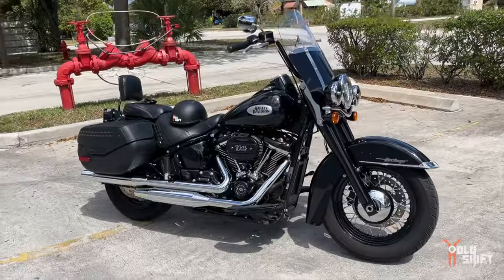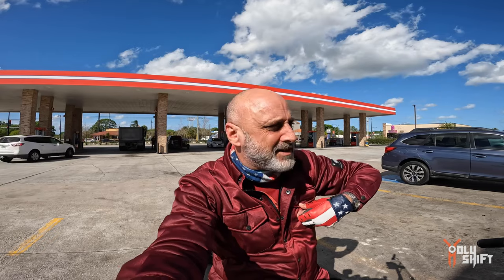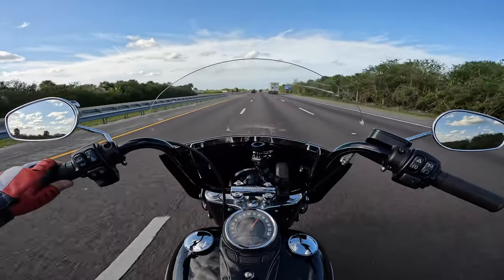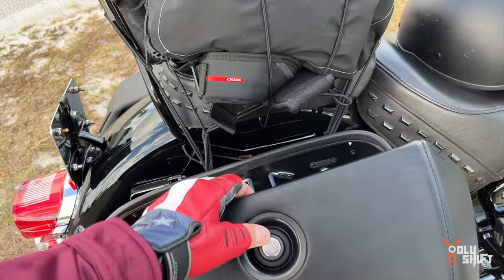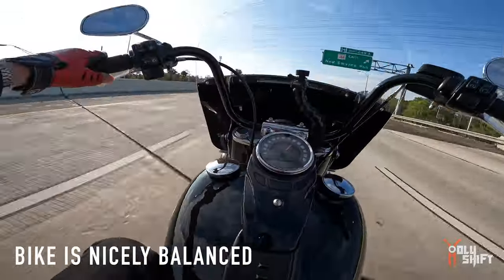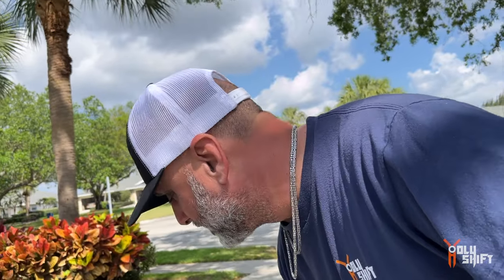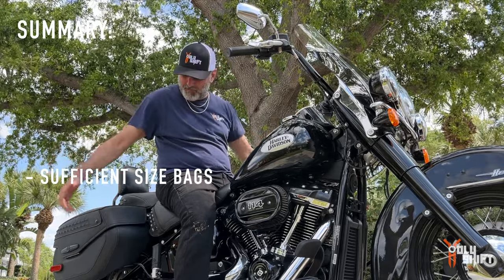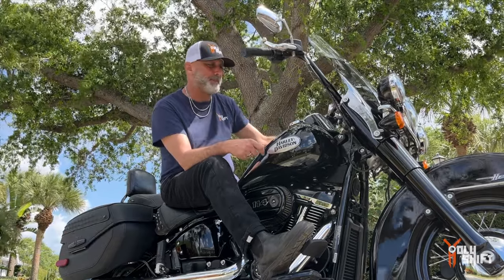Harley Davidson Heritage 114 Review FLHC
Rode a Harley Heritage 500 miles in 2 days in Daytona bike week 2023. I enjoyed it very much and decided to share my thoughts about the bike. Check out this review and learn about the good and bad things of the 2021 Harley Davidson Heritage FLHC .